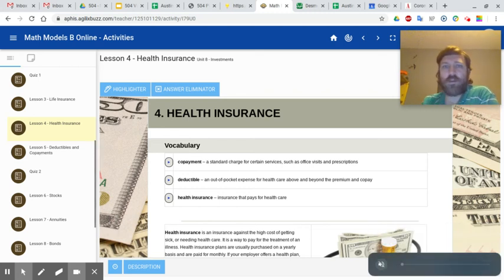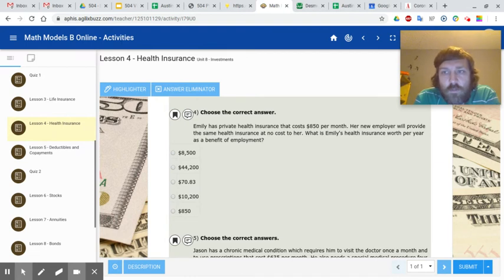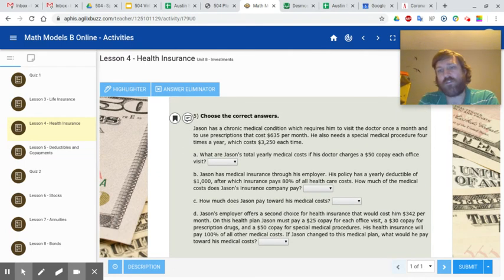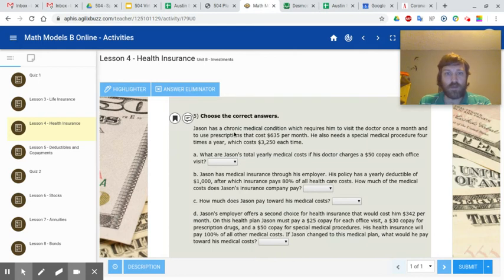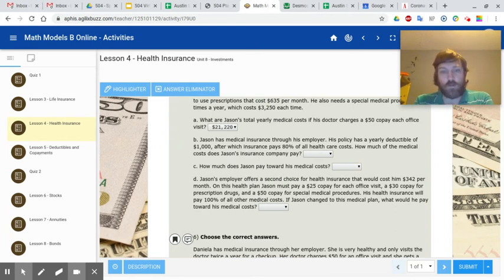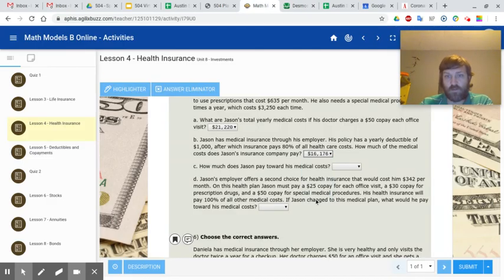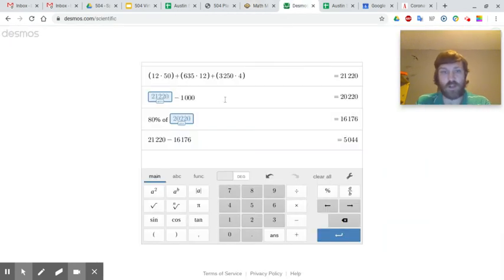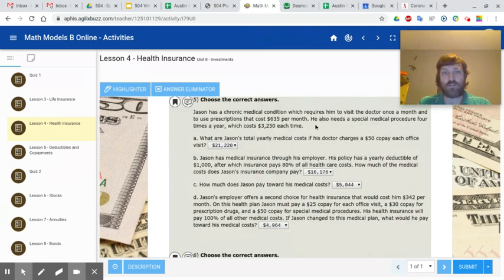Math Models Unit 8 (PRO 9) Lesson 4